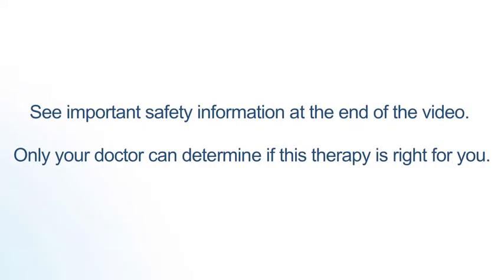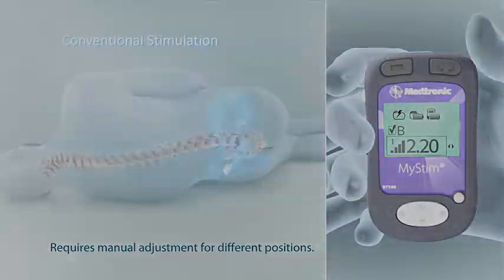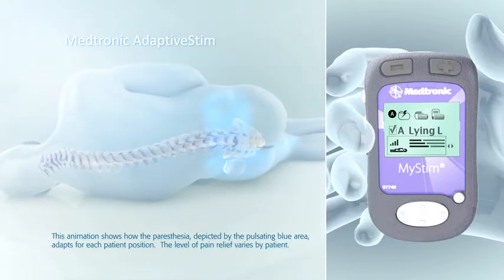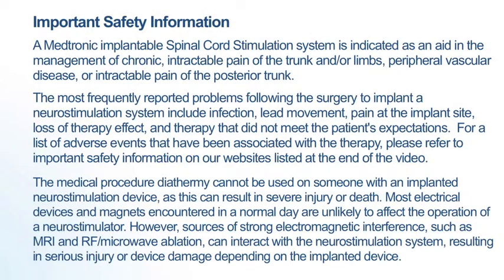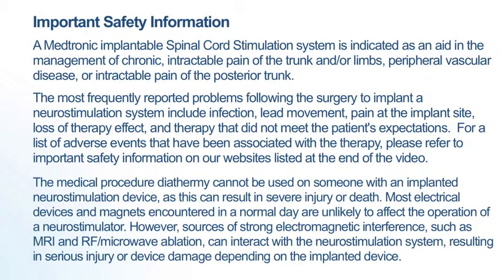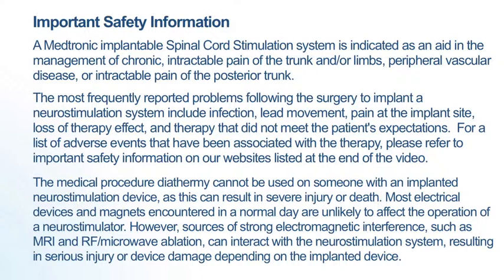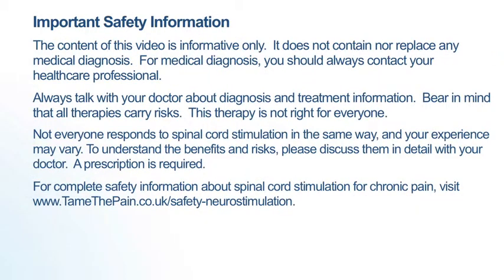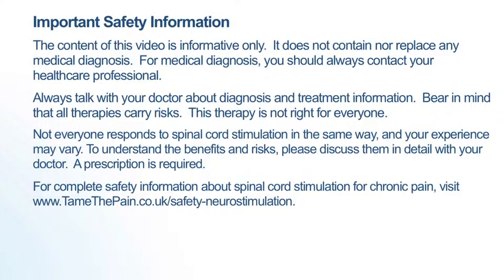How Adaptive Stimulation Works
See how adaptive stimulation works for the management of chronic pain. Designed to adapt to changes in pain from switching body positions, adaptive stimulation automatically and conveniently adjusts the stimulation level with the change of body positions throughout the day, from sitting to standing to lying down.

If you've been in pain for more than 6 months and your current treatment has not provided adequate relief, you can see if spinal cord stimulation may be the right choice for you

Not everyone responds to spinal cord stimulation the same way and your experience may vary. To understand the benefits and risks of spinal cord stimulation, please discuss them with your physician. A prescription is required. This video contains information about therapies approved for use in the United Kingdom and is intended to be viewed by residents of the United Kingdom.